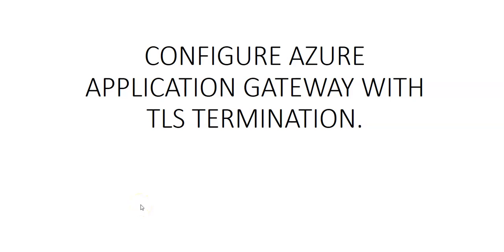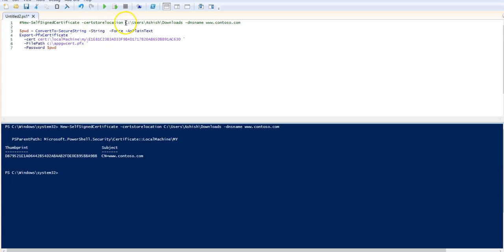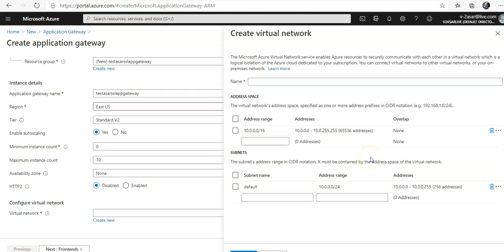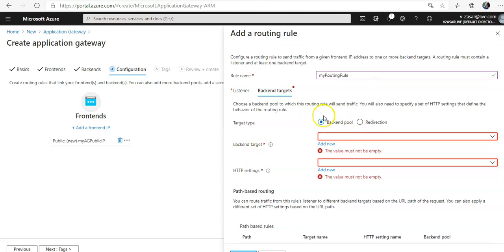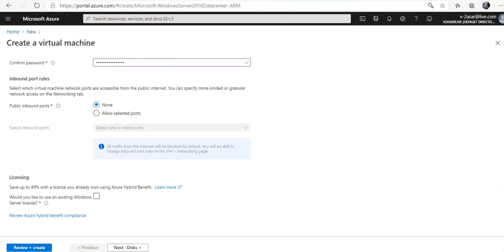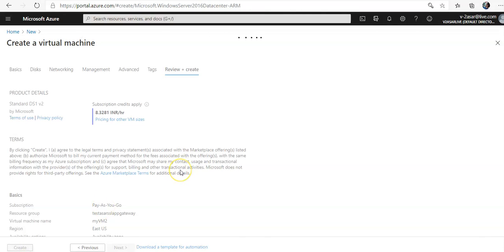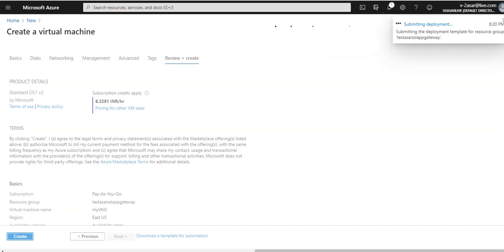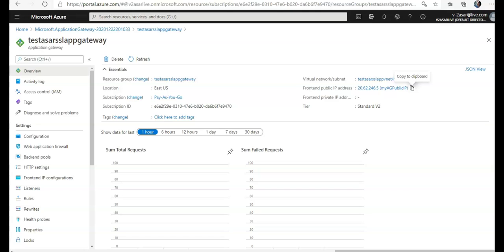HOW TO CONFIGURE AZURE APPLICATION GATEWAY WITH TLS TERMINATION